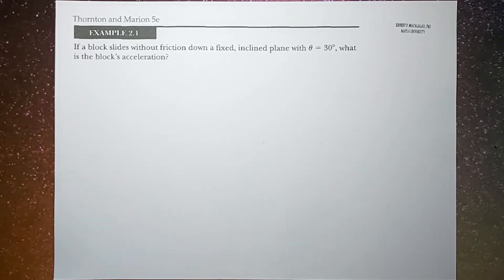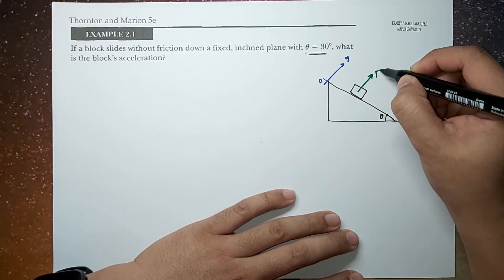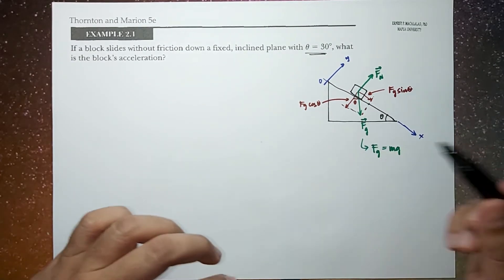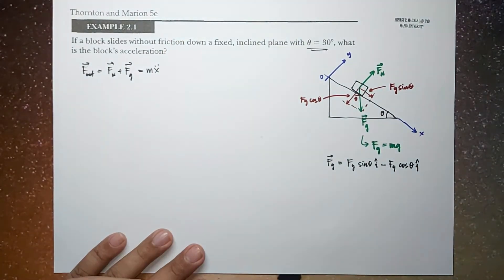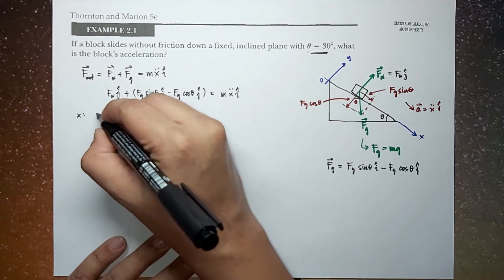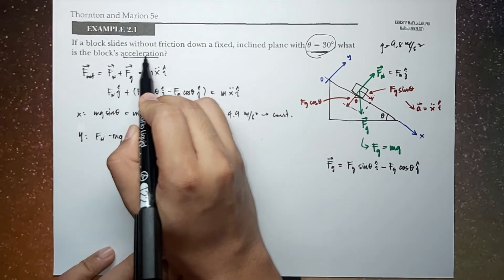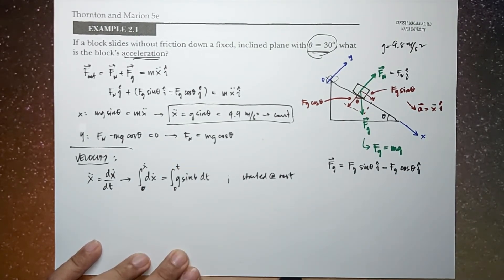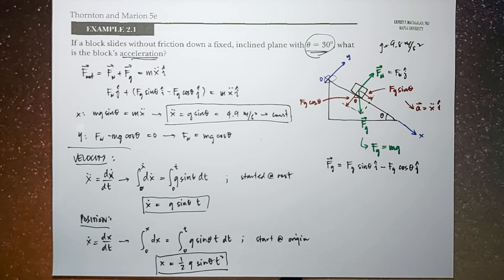Newton's Laws of Motion - Thornton and Marion Example 2.1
THEORETICAL MECHANICS

Thornton and Marion
Classical Dynamics of Particles and Systems
5th edition
2.4 The Equation of Motion of a Particle
Example 2.1